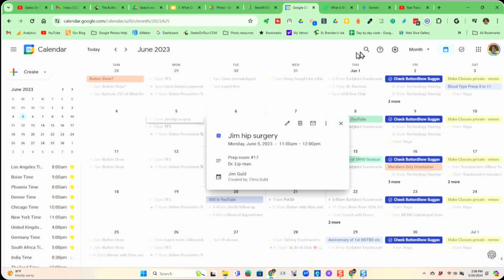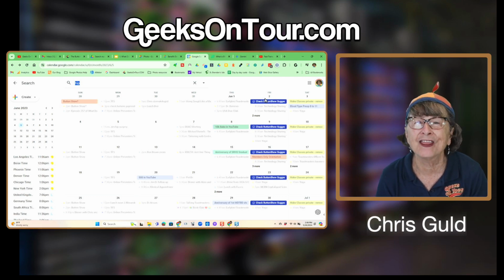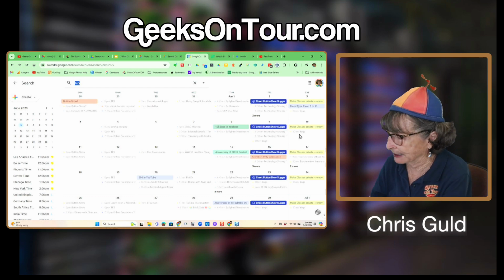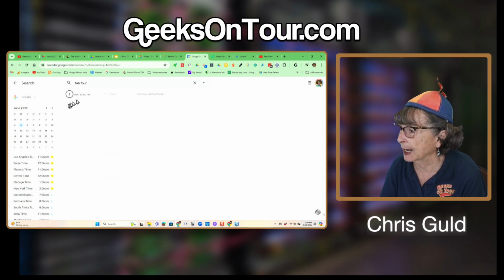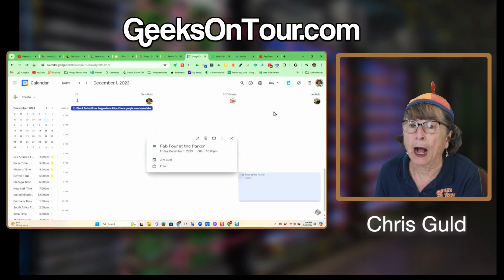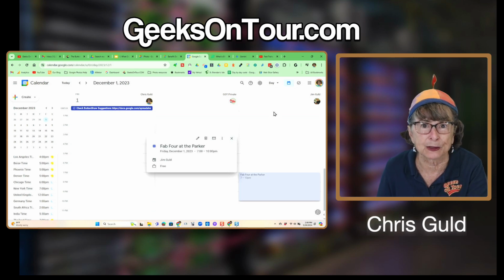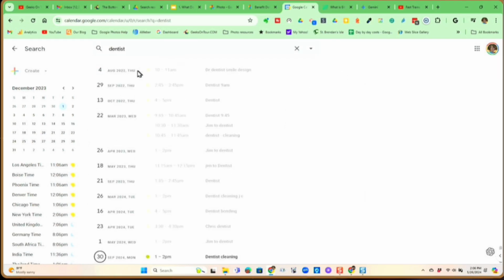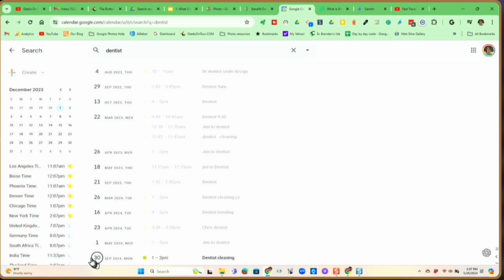Searching Google Calendar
You will learn how to search your Google Calendar.